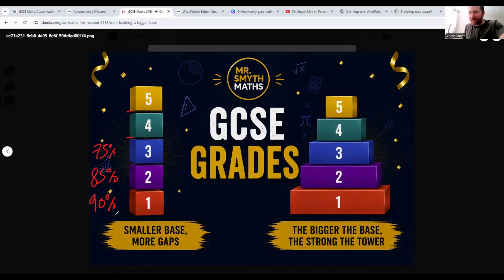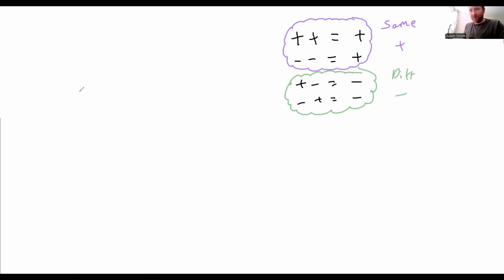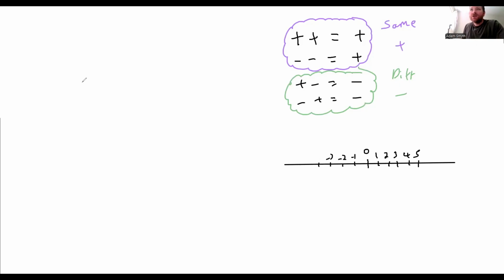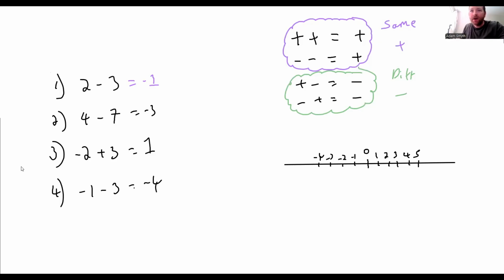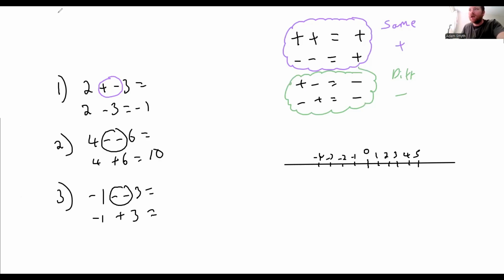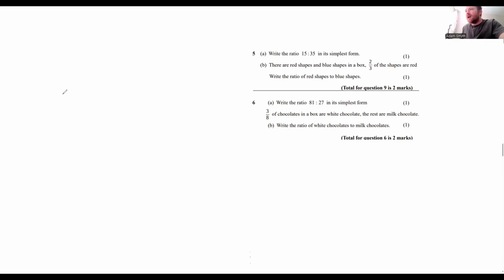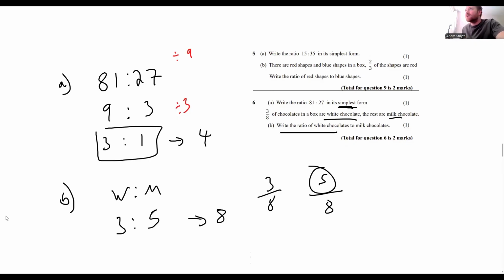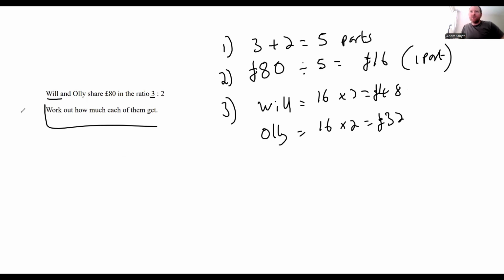GCSE Matha FOUNDATION | WC 6th July | Negative Numbers + Basic Ratio